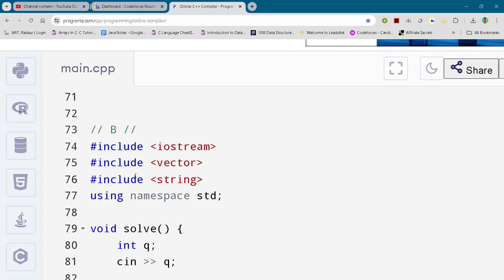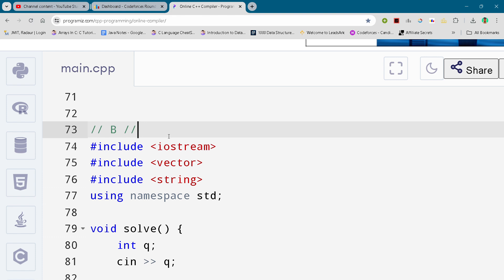Codeforces Round 959 Problem B. Fun Game Full Solution In C++